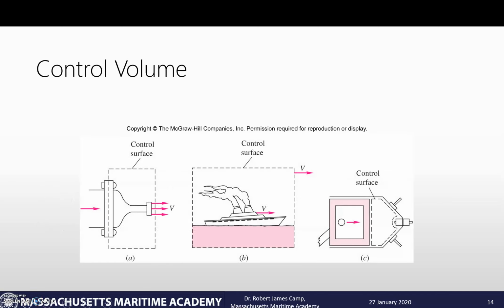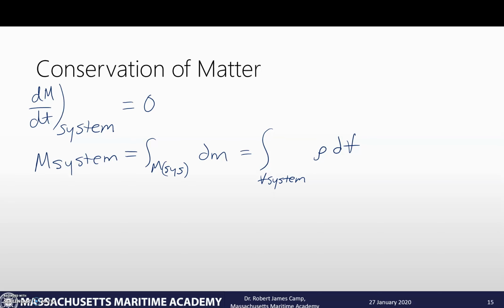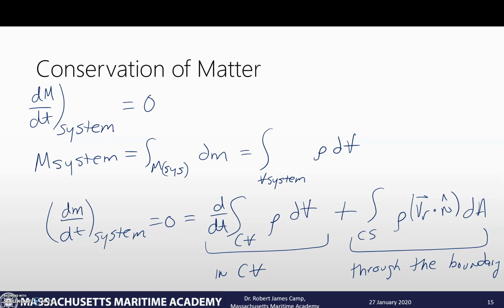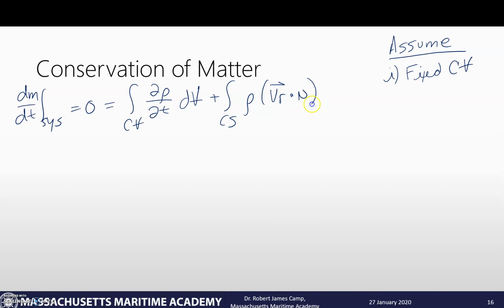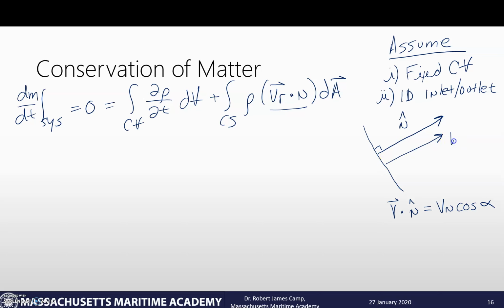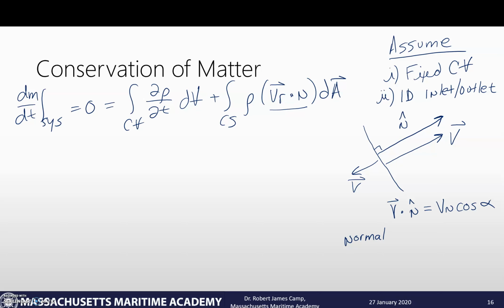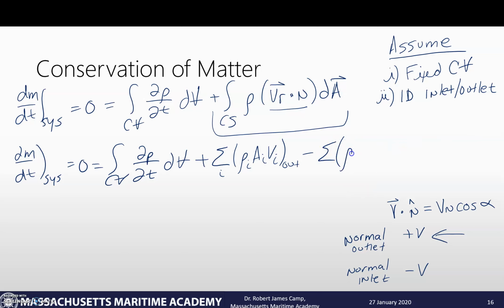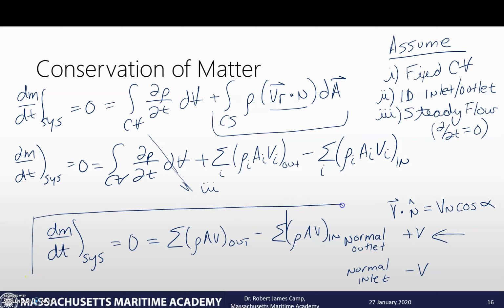FM4 C1 Conservation of Mass 1